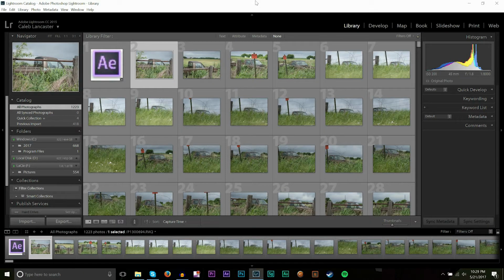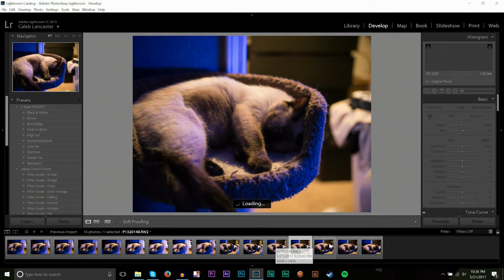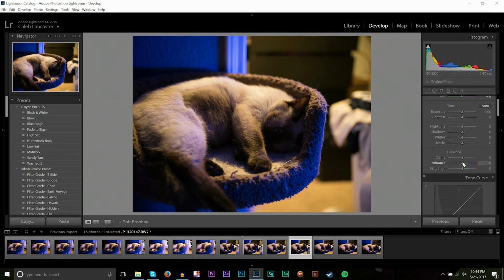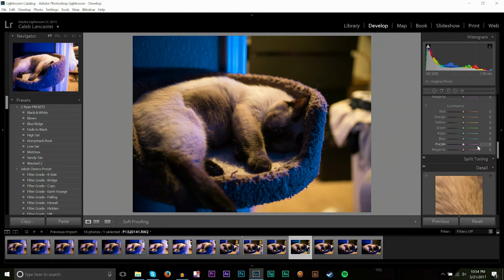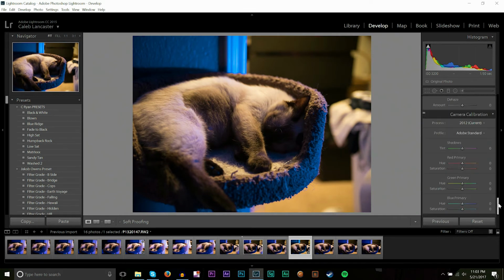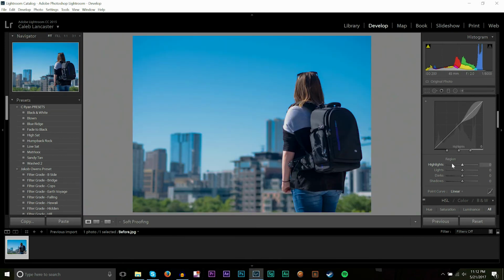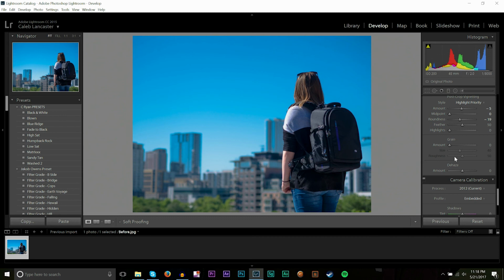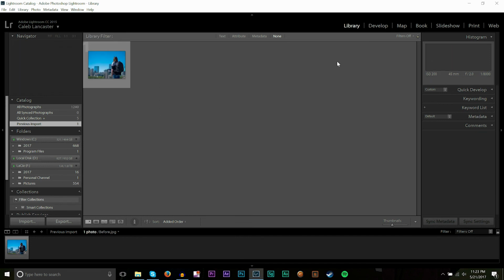Adobe Lightroom FOR BEGINNER'S - Adobe Lightroom Tutorial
In this video, I show you the basics of Adobe Lightroom CC. We go over how to import photos, the develop module, I give a live demonstration of a color correction/color grade, and lastly, I'll show you how I export my photos. My goal for this video is to show you EVERYTHING I wish I'd known before diving into Adobe Lightroom. Enjoy!